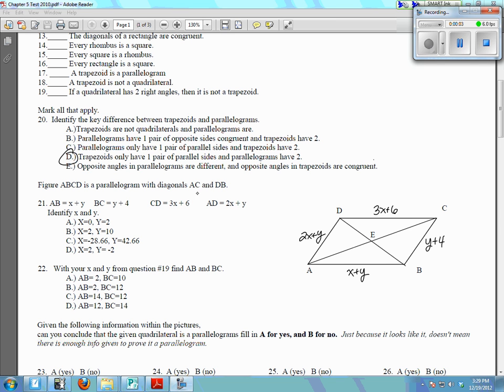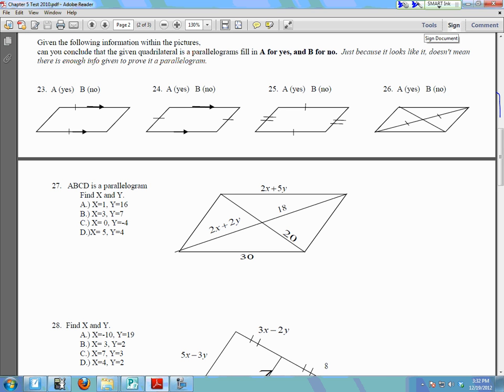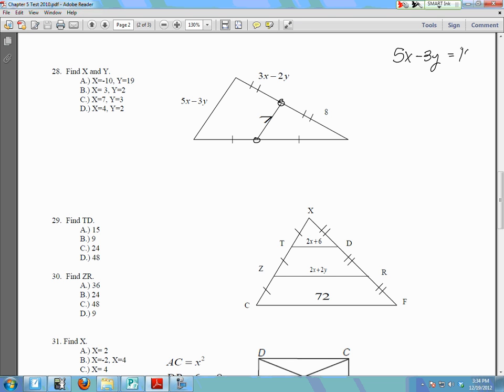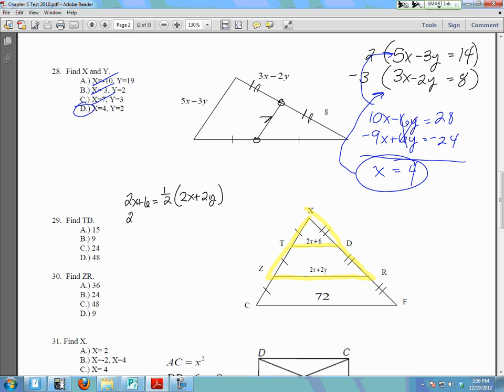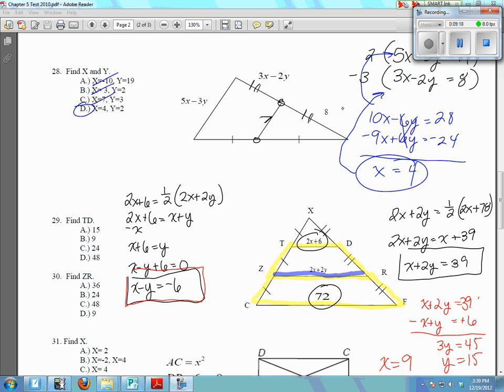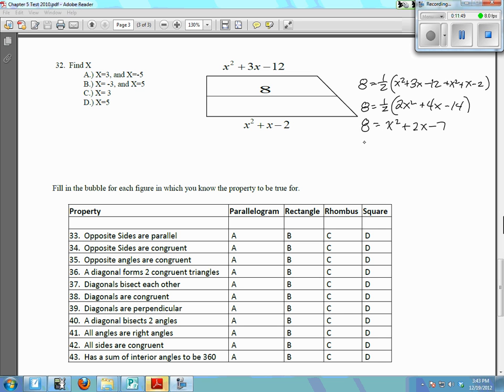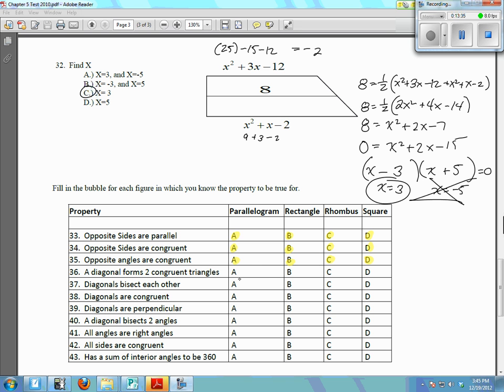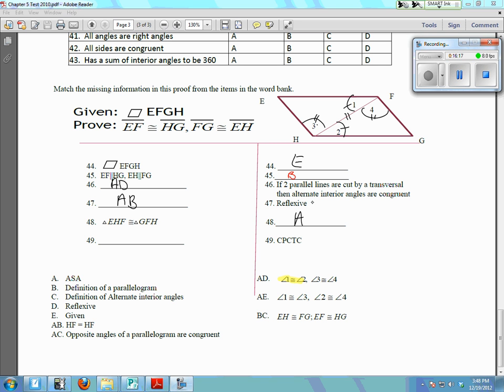Chapter 5 Question 21 49